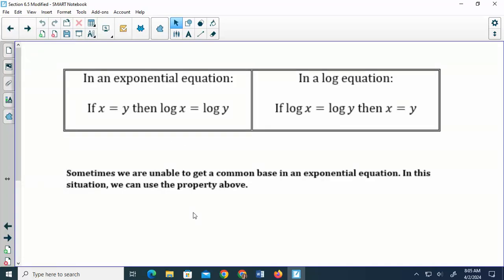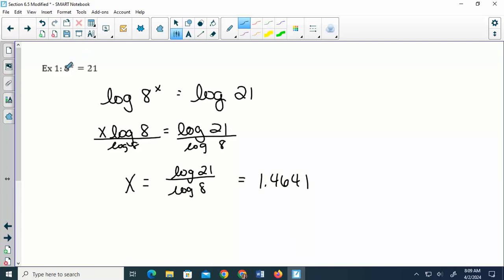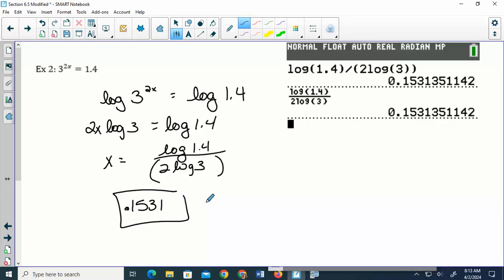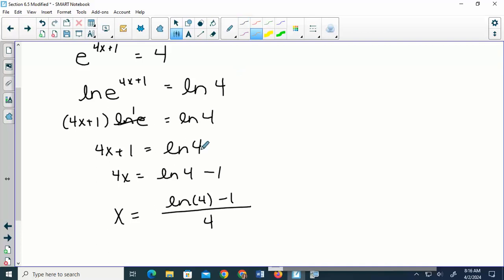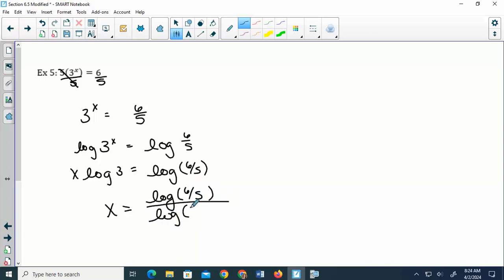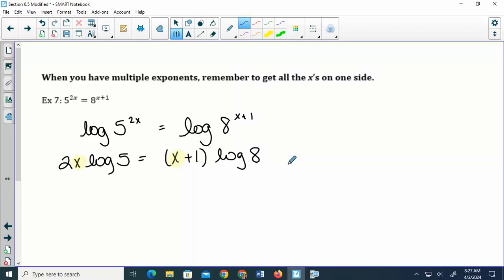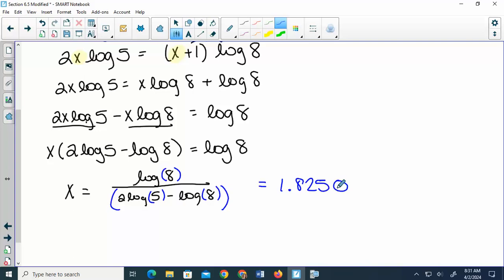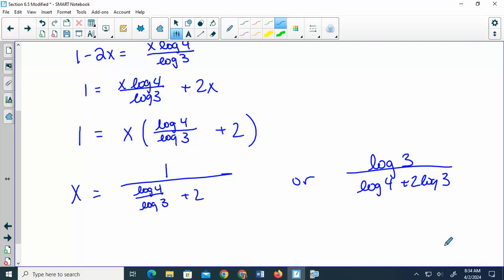Section 6 5 April 2